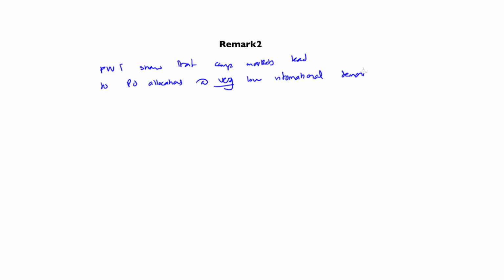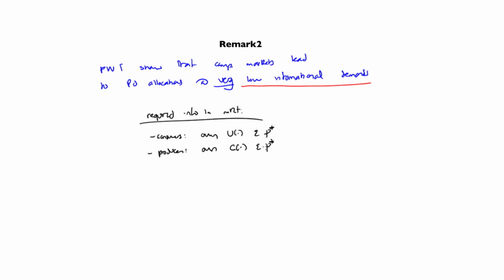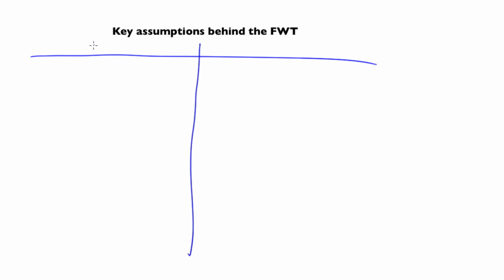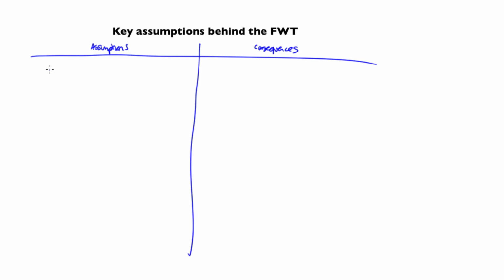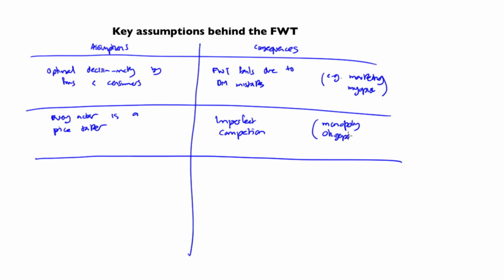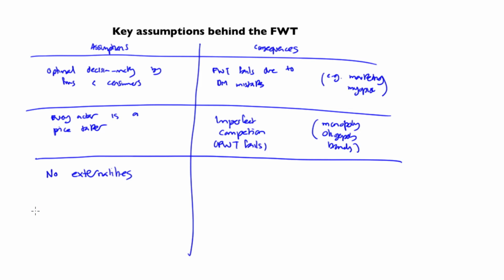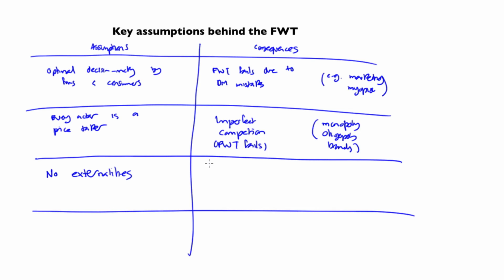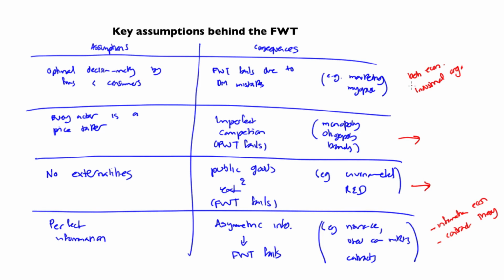Unit 5 - fwt part 2